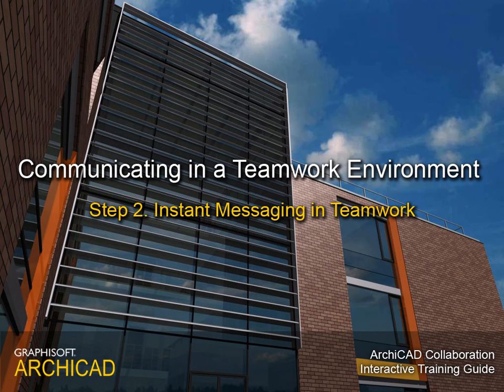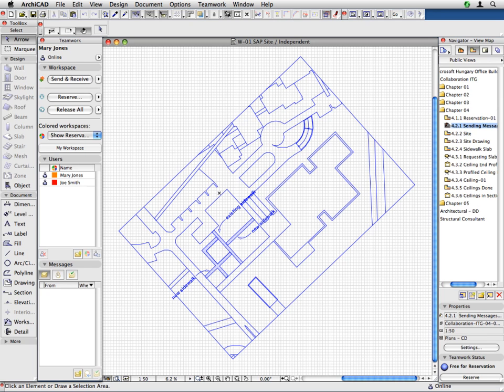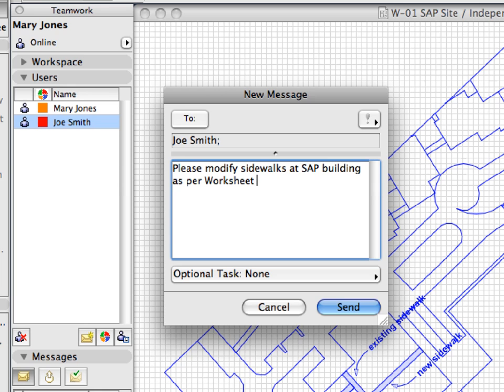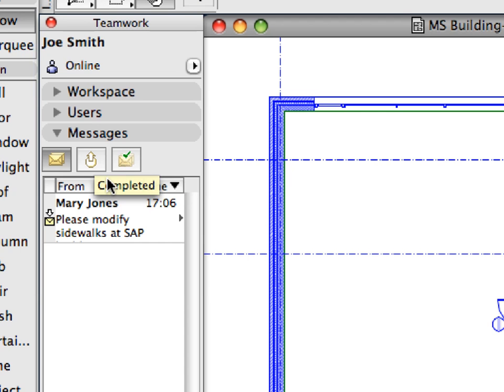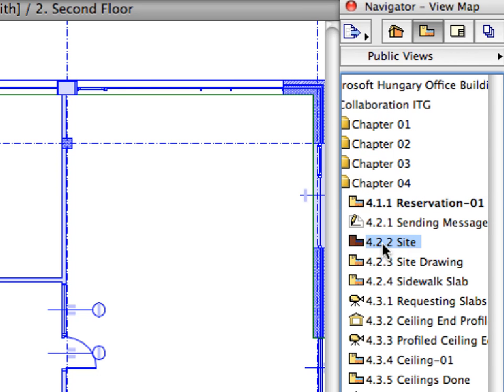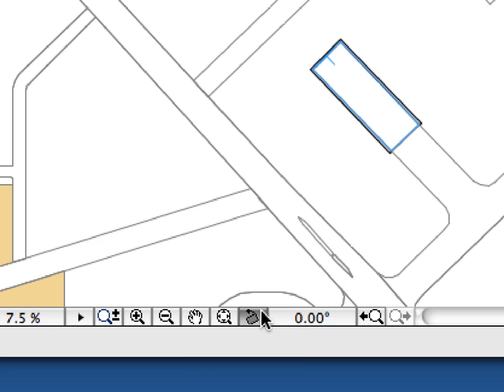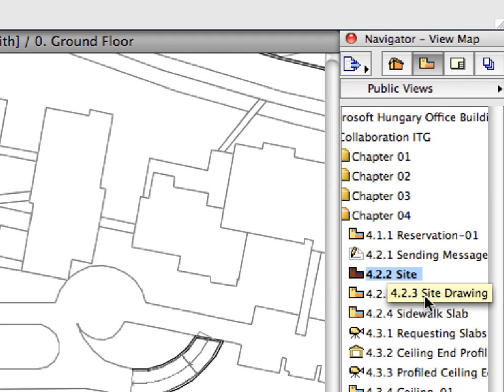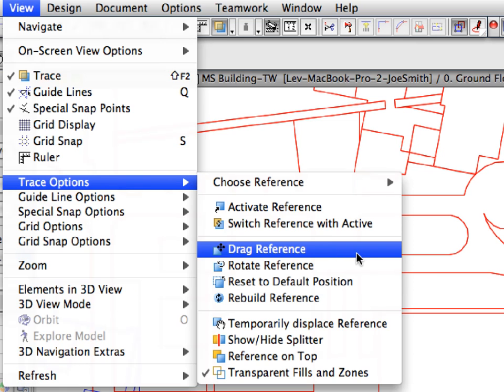ArchiCAD Collaboration Training Guide 4-2 Part1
In this movie: Communicating in a Teamwork Environment - Instant Messaging in Teamwork Part 1